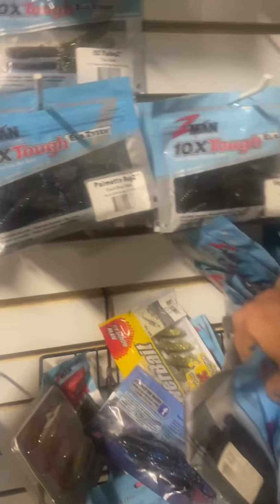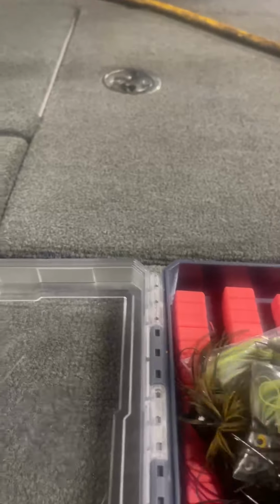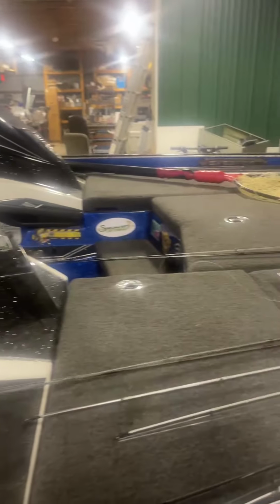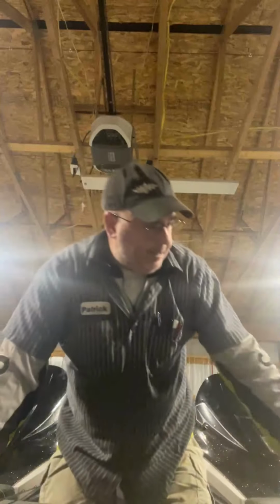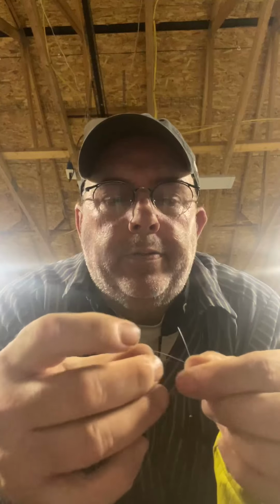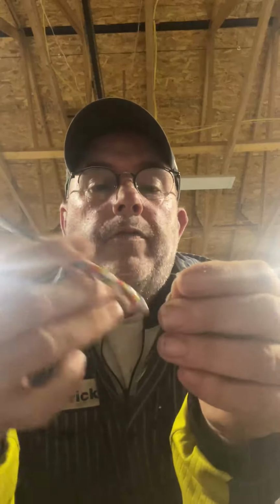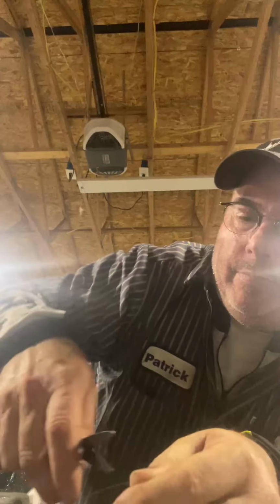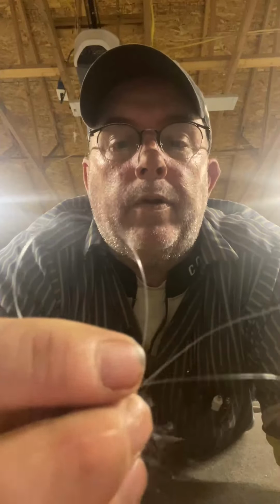August 8, 2022